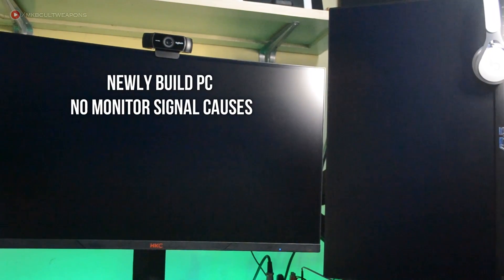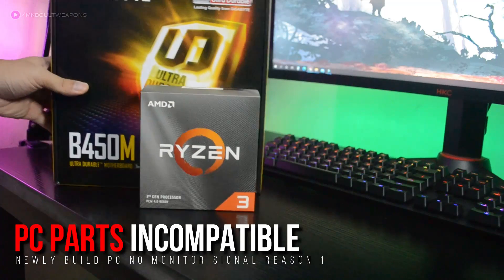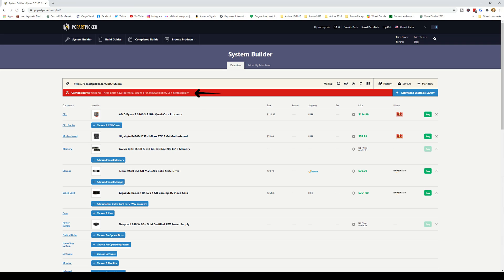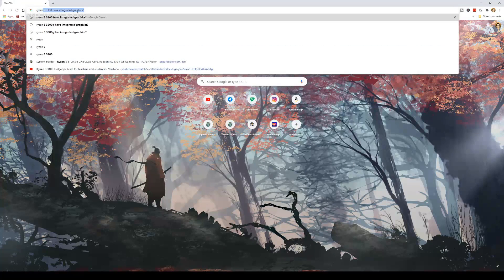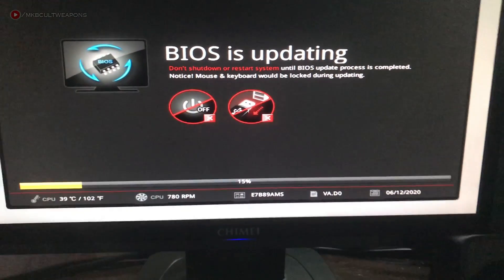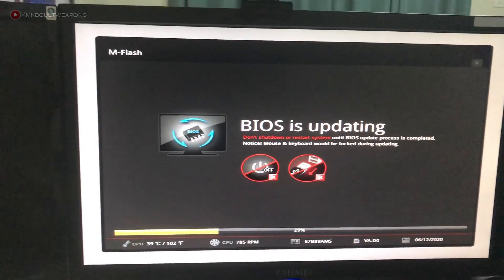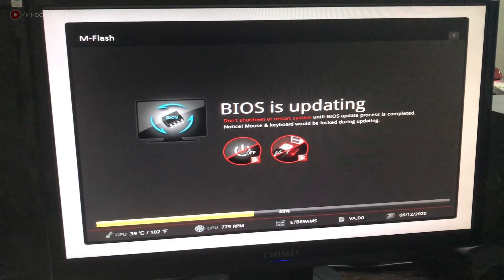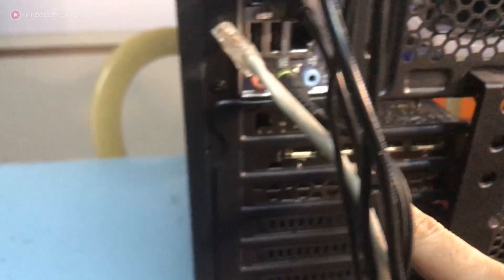New pc no monitor signal fix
So you build a new PC but your monitor is not receiving any signal? Check the solutions in this video so you can make your new pc work today!

TimeStamp▼
0:00 New pc no monitor fix
1:13 How to know? Pc parts incompatible
3:14 Bios update
4:57 Correctly plugging your monitor
5:50 Final thoughts

FAQS:
1. Can you update bios without monitor?
- YES! In fact even without cpu, gpu or ram installed you still can if you have the latest motherboard since it's becoming common for motherboards nowadays with physical "FLASH BIOS BUTTON" Check your motherboard manual for more info.
- No, if you got the old motherboards but like i said in the video bring it to a local shop they will know what to do. that's why i don't suggest beginners updating their bios on their own